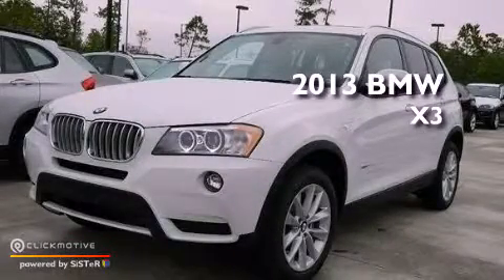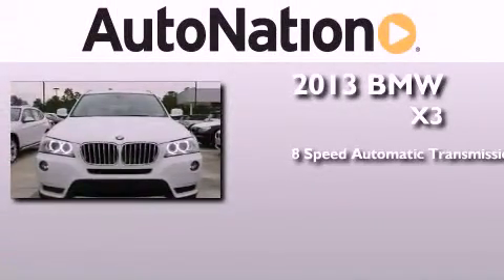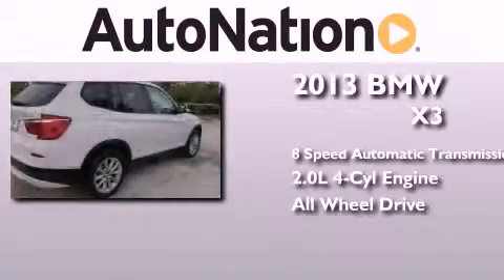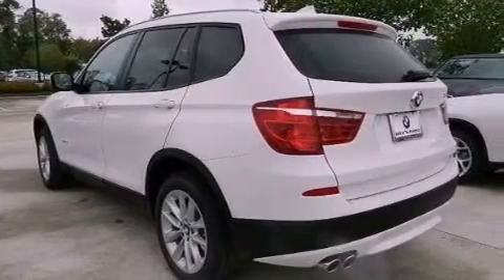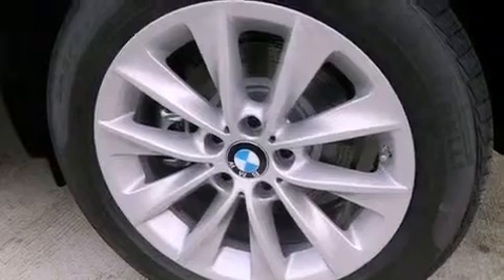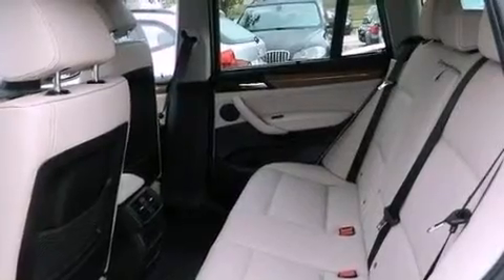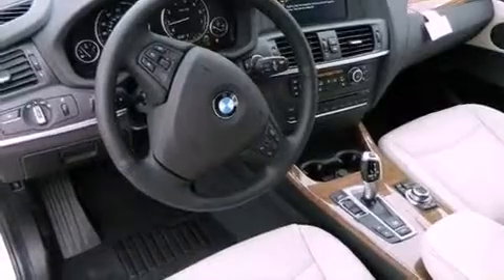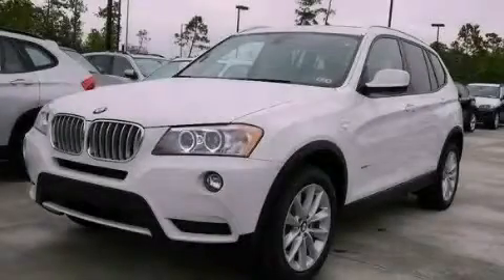2013 BMW X3 The Woodlands TX 77384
Year : 2013
 Make : BMW
 Model : X3
 Engine : Turbocharged Gas I4 2.0L/
 Trans . : Automatic
 Exterior : Alpine White
 Miles : 10
 Interior : Oyster